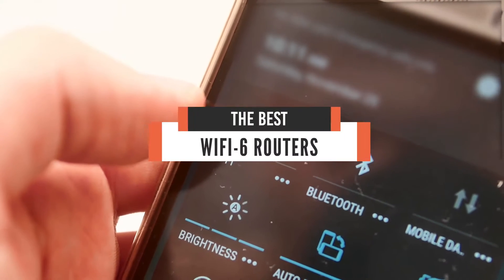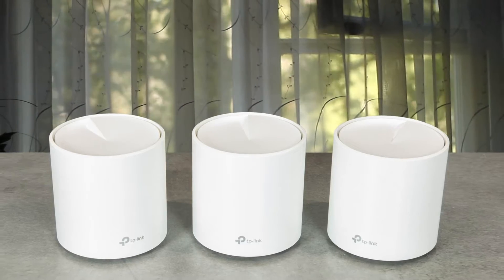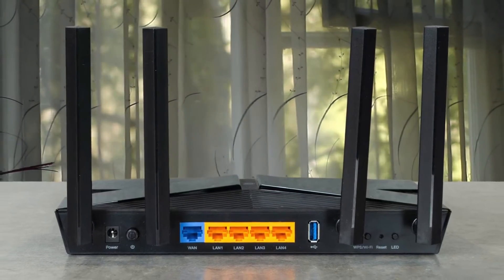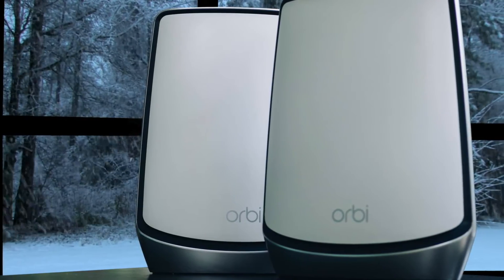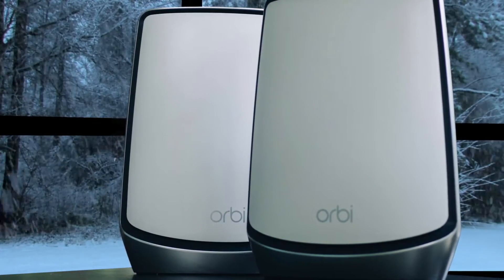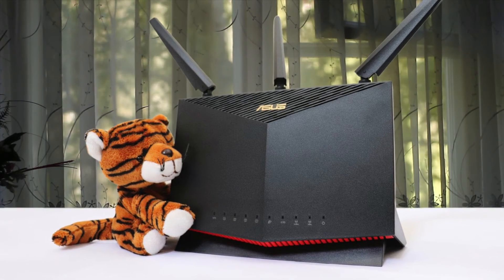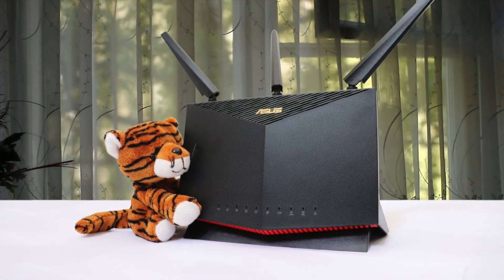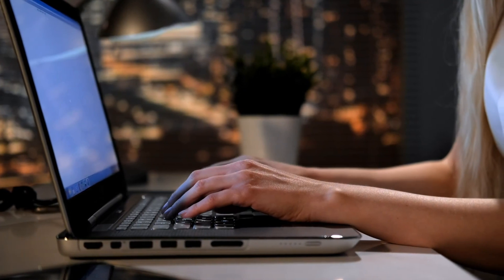Which are Best WiFi 6 Routers in 2021? (All Links Are in Description)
Links to the best WiFi routers in 2021, below:

5. TP-Link Deco
4. TP-Link Archer AX50
3. Netgear Orbi RBK852
2. ASUS GT-AX11000
1. ASUS RT-AX86U

UK Links:

5. TP-Link Deco
4. TP-Link Archer AX50
3. Netgear Orbi RBK852
2. ASUS GT-AX11000
1. ASUS RT-AX86U